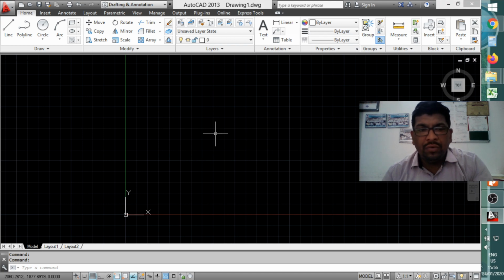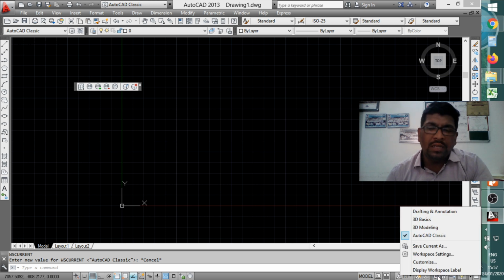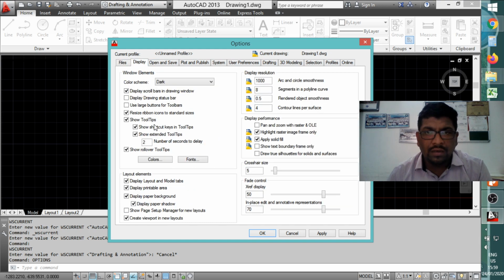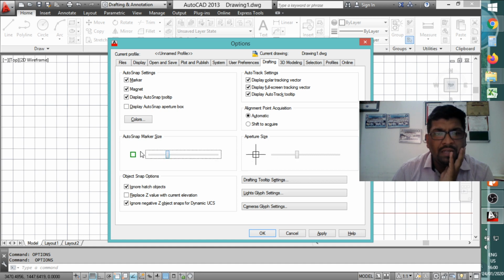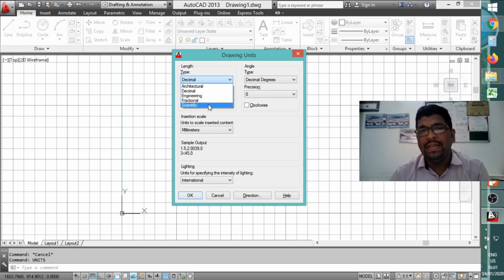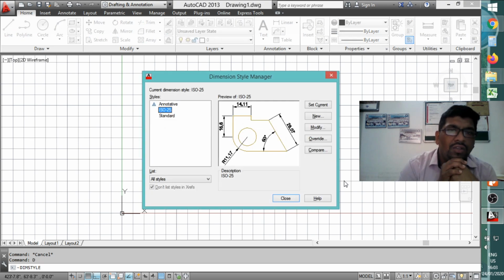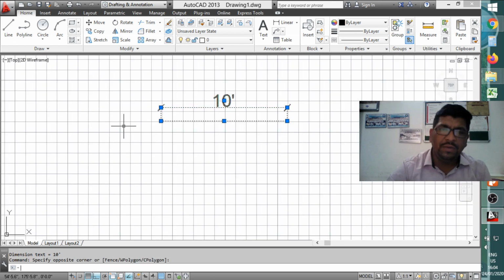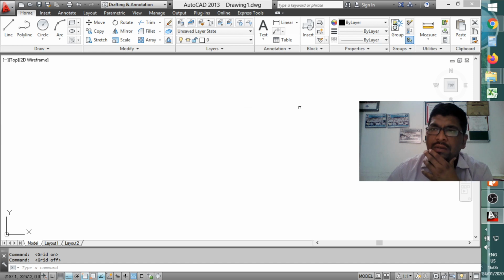AUTOCAD TUTORIAL - PART I BASICS OF AUTOCAD (INTRODUCTION TO AUTOCAD AND ITS SETTINGS) FOR NEW USERS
IN THIS TUTORIAL FOLLOWING THINGS ARE EXPLAINED
SETTING OF DISPLAY BACKGROUND/ SCREEN
# SETTINGS OF AUTOCAD TABS AND WORKPLACE
# SETTINGS OF UNITS
SETTINGS OF CURSOR AND APPERATURE